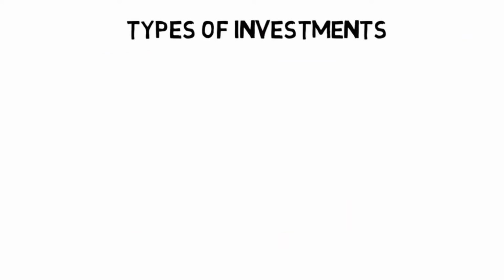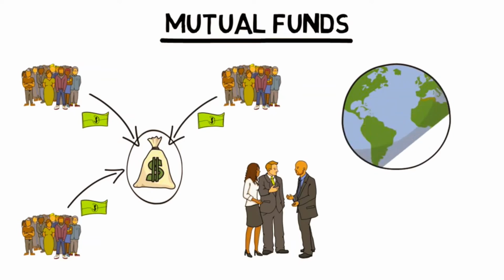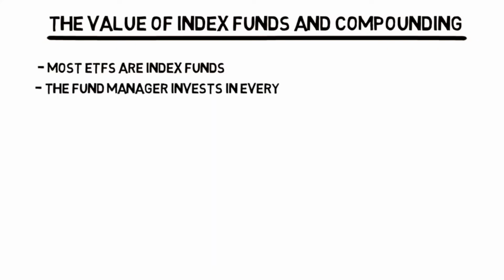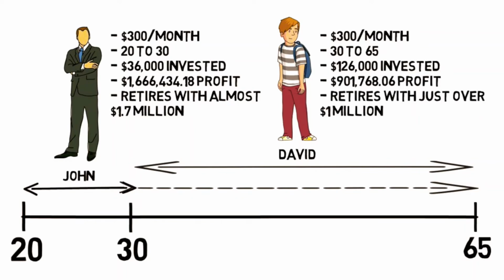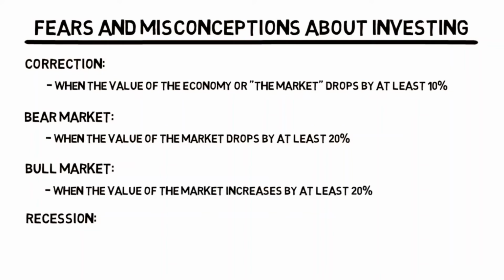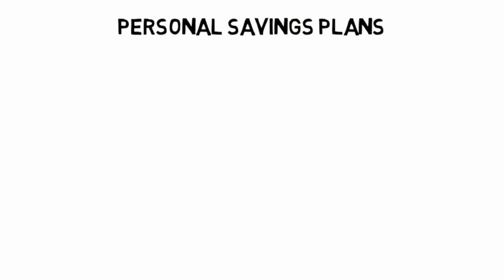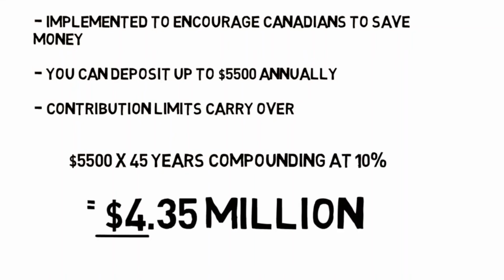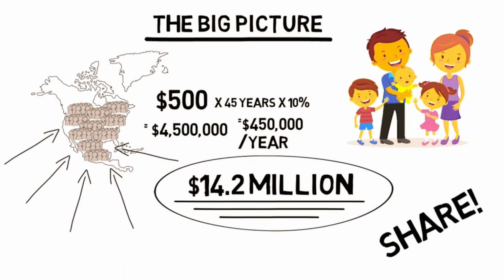Investing for Dummies | What School Never Taught You About Money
If you want to provide extra information or dive deeper into any topics where you may have more information, I absolutely welcome discussion in the comments.

Most of the information in this video comes from the book, “Unshakable” by Tony Robbins.